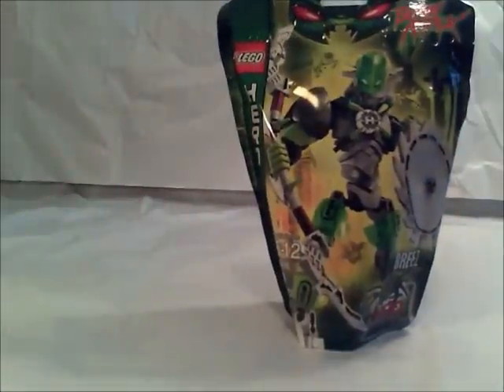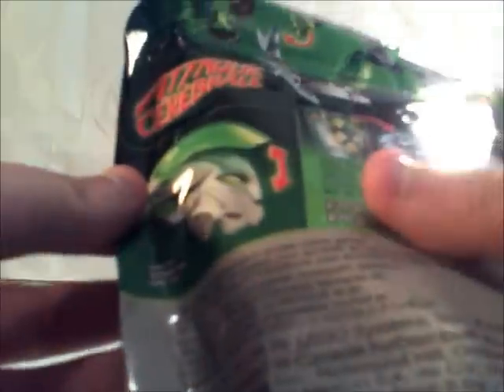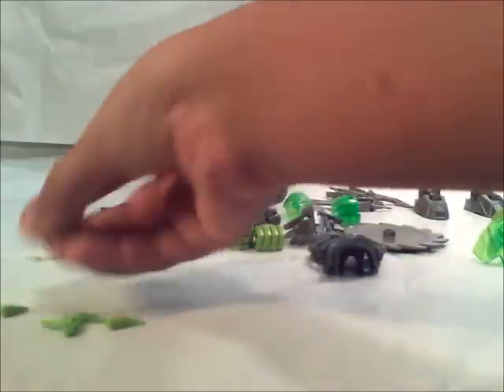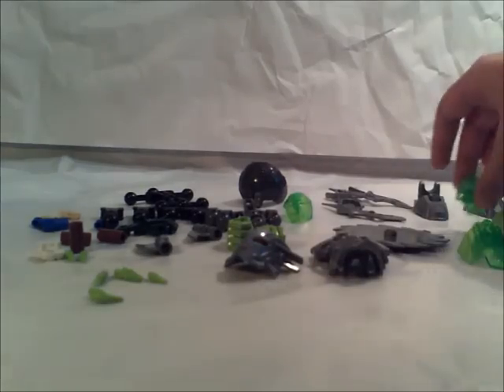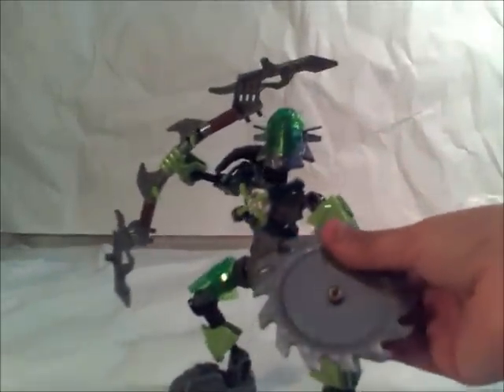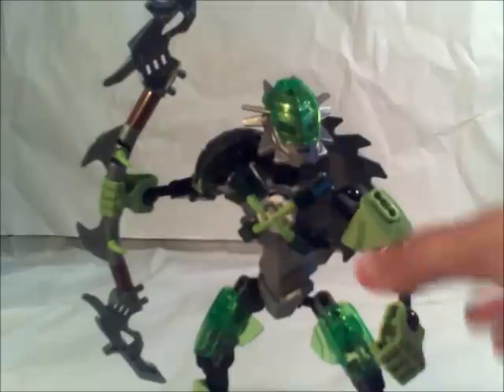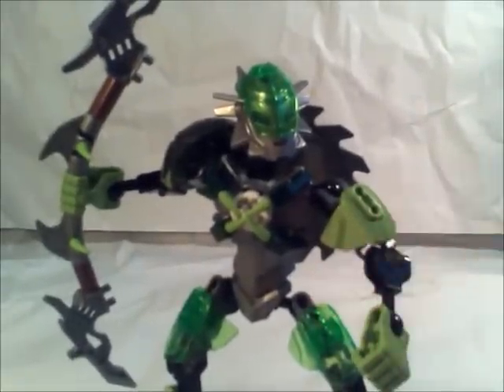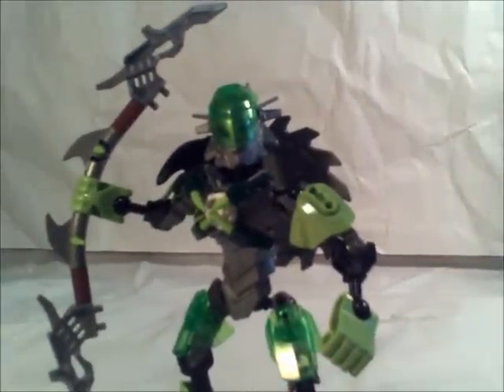Hero Factory Brain Attack Review Breez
Ya I used the new white Background